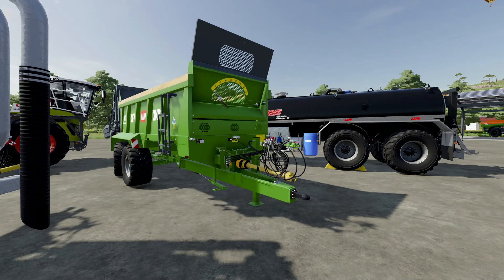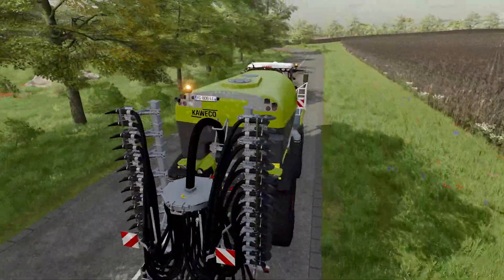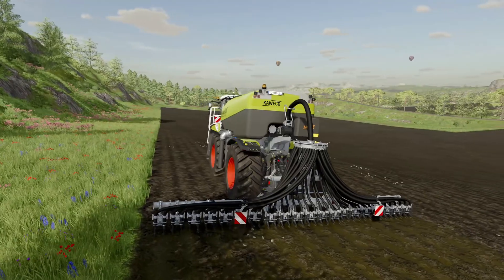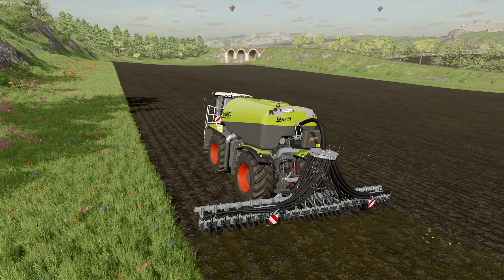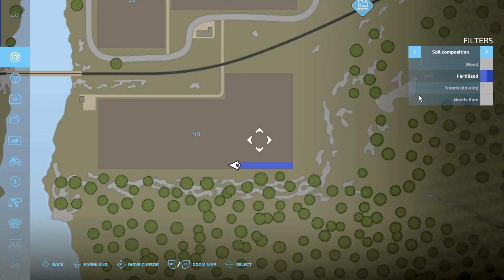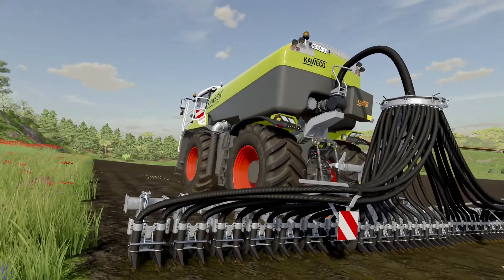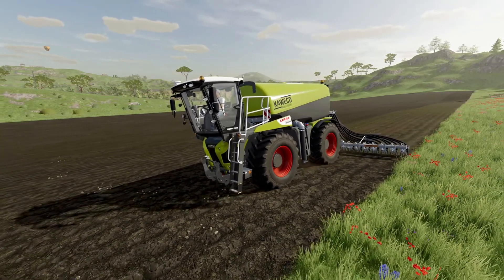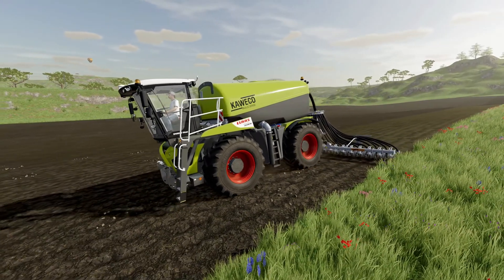Double Application Setting What Does It Do !? | Farming Simulator 22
The Official Elite Farming YouTube Channel Bringing You Farming Simulator On PC - Videos | Multiplayer | Live Streaming + More

Please Note: Due To Content Channel Rated As PG 13+
The platforms I usually use on my channel are mainly PC, Rarely PS4, Sometimes maybe other video content.

Any SuperChats Or Thanks On Videos Recieved Are Greatly Appreciated & Directly Help Keep The Channel & Community Going !

PC Specs -
PC Specialist
GPU: GeForce RTX 2060
CPU: AMD Ryzen 7 3700X 8-Core Processor
Memory: 16 GB RAM (15.94 GB RAM usable)
Current resolution: 3840 x 2160, 60Hz
Operating system: Windows 10

Please note: If you wish to get intouch or comment please use the YouTube comments or discord, Thank You !